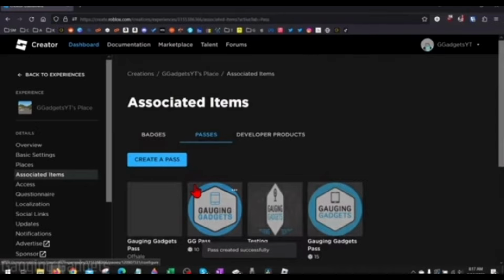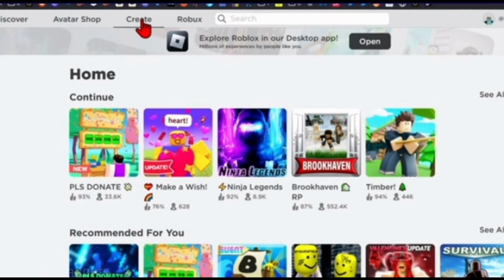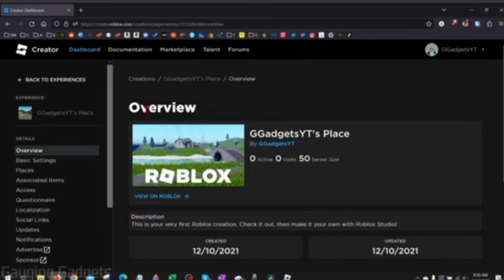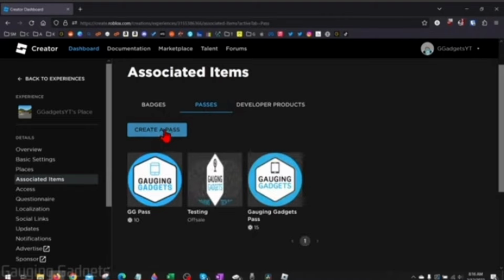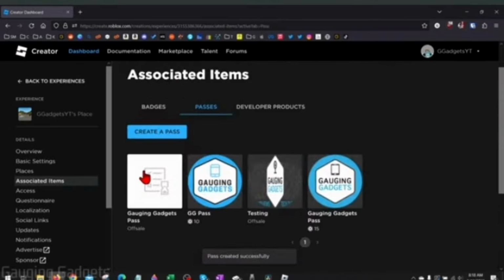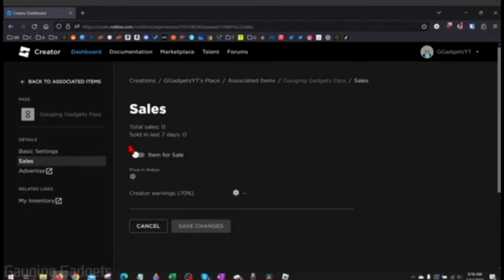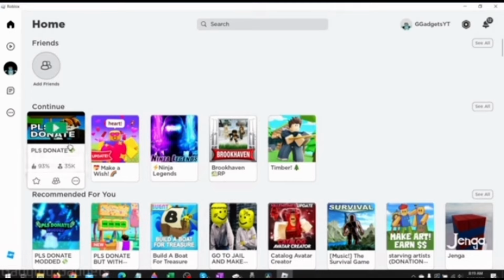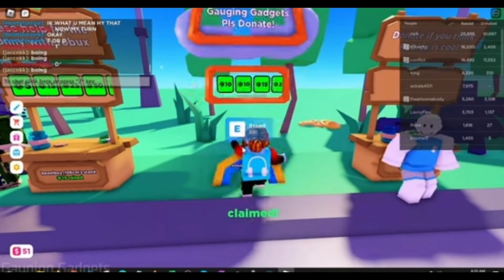HOW TO MAKE A GAME PASS IN PLS DONATE! (FULL GUIDE)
In this full guide, we'll teaching you how to make your game pass in Pls Donate! We'll cover topics like how to create a good title, how to create a good thumbnail, and how to make your game as fun and engaging as possible.

If you're looking to make your game pass in Pls Donate, then this guide is for you! We'll teach you all the tips and tricks you need to make your game as fun and engaging as possible. From title creation to thumbnail design to making sure your game is as fun as possible, this guide is everything you need to make your game pass in Pls Donate!

0:00 INTRO
0:09 TUTORIAL